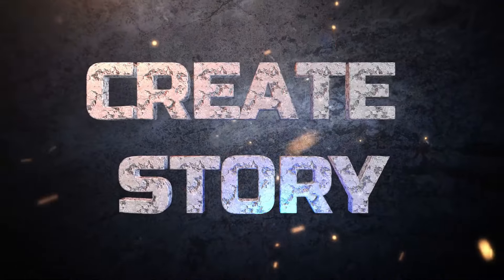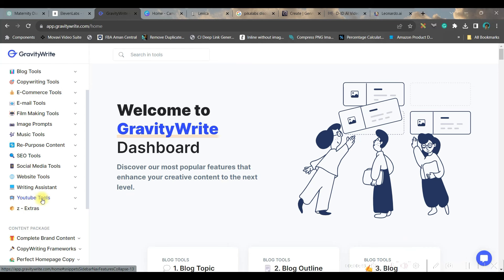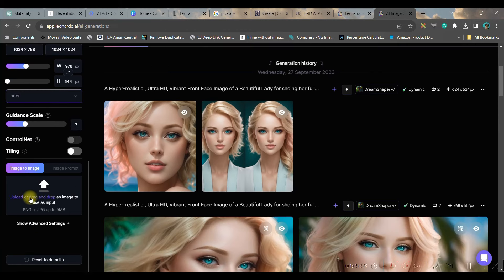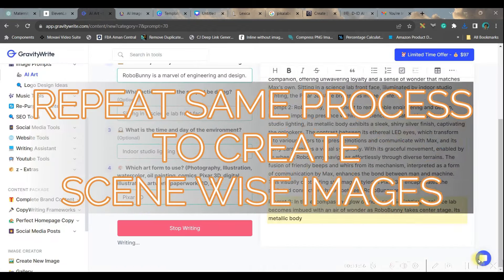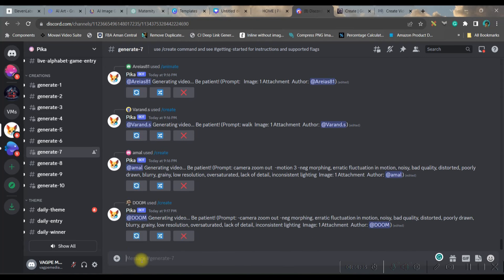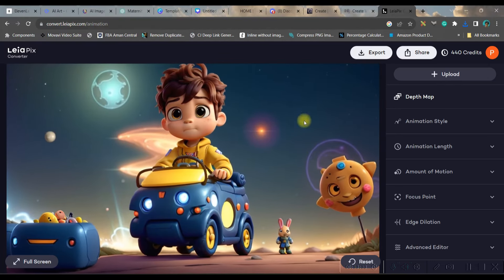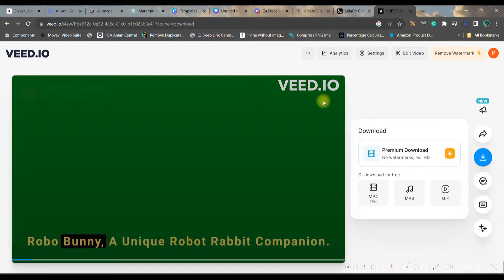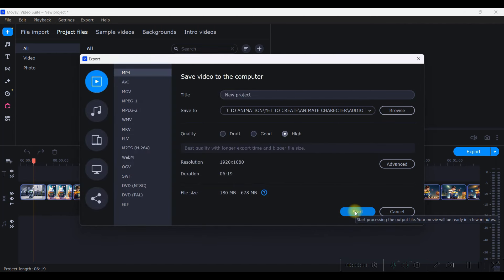3D Animated Disney Cartoon Story With Free AI Tools in 5 Mins|Ai Video Generator Image to Animation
🌟 Dive into the magical world of 3D Animated Disney Cartoons with this quick 5-minute tutorial! 🎨✨ Unleash your creativity as we guide you through the process of crafting your very own animated story using Free AI Tools. 🚀 Transform static images into dynamic animations effortlessly with Ai Video Generator – making animation creation a breeze! 🧞‍♂️🌈 Join us on this enchanting journey, where imagination meets technology, and bring your ideas to life in minutes! 🎬🔮

Click the Facebook link below to get notifications and communicate with me:
For Video Editing:

-Poulami